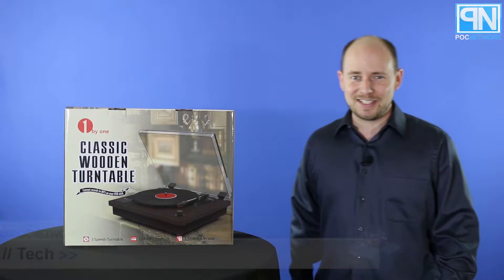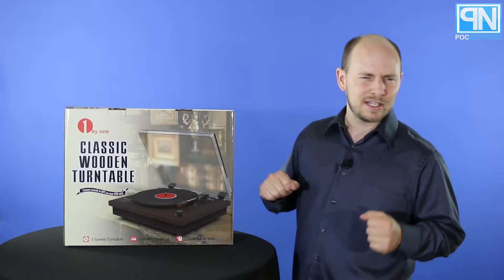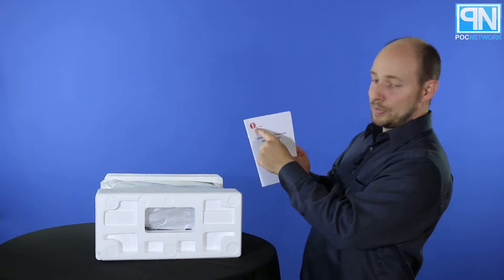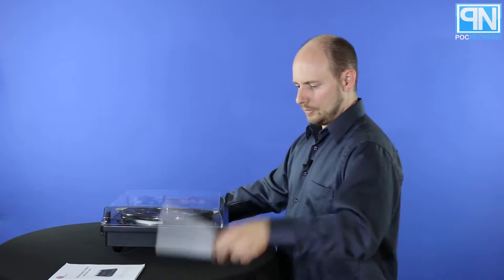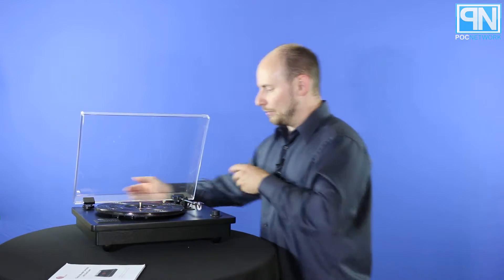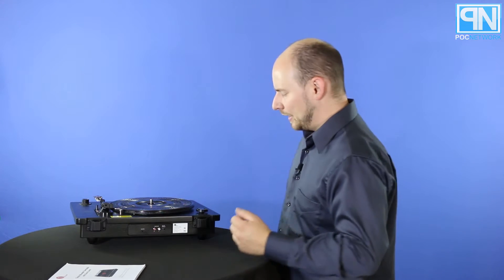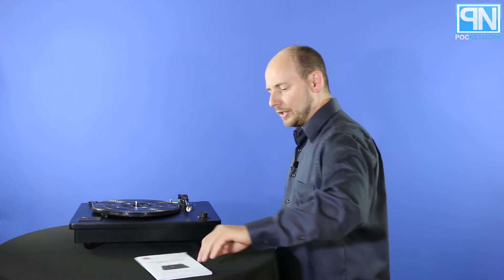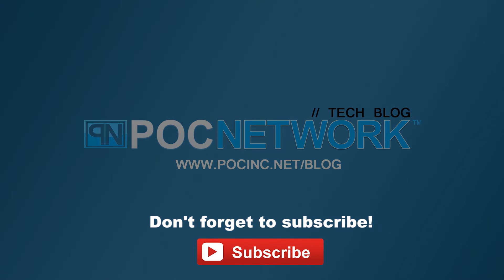Turntable with USB Recording by 1byone - Unboxing - Poc Network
An unboxing and full review of 1byone's Record Turntable that can record to USB thumbdrives.